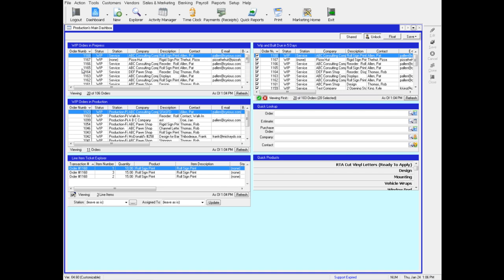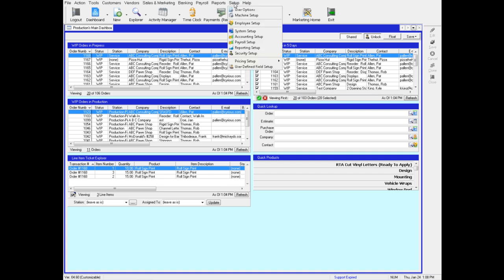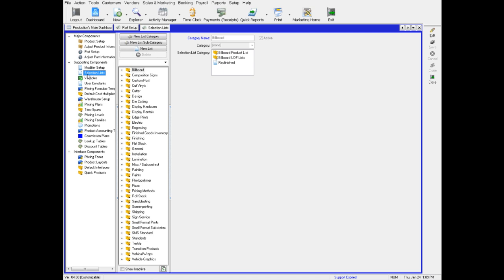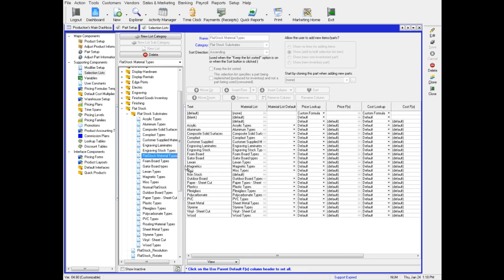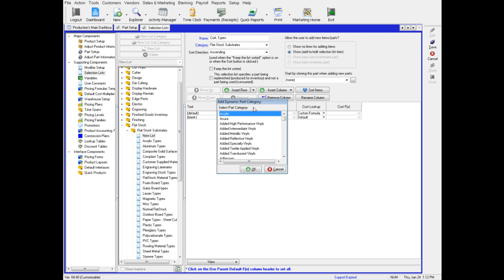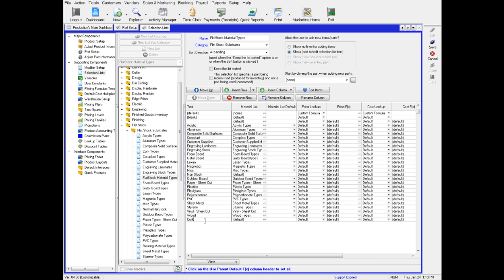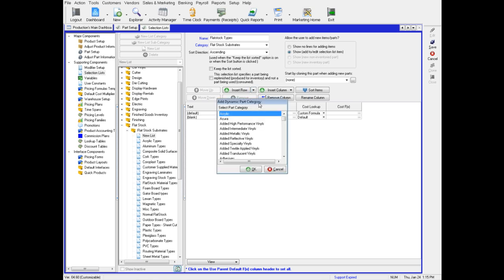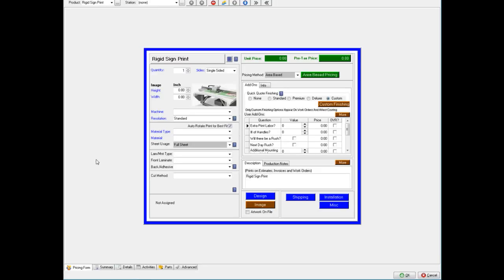In Depth Training: Selection List, how dependent lists can make entering orders easier.